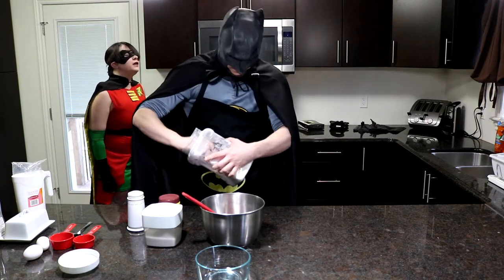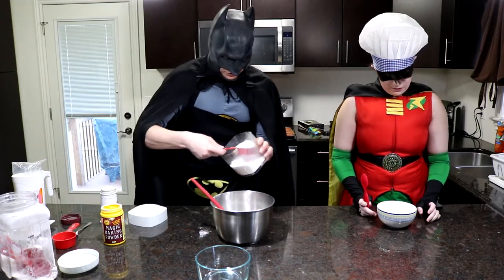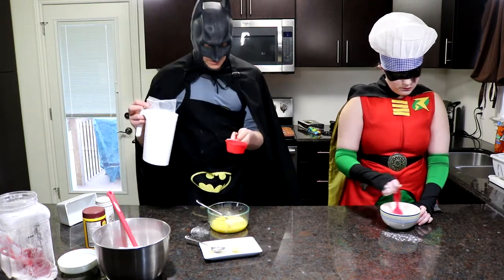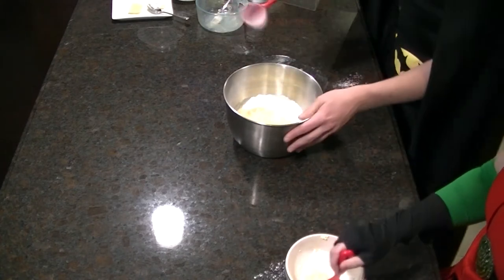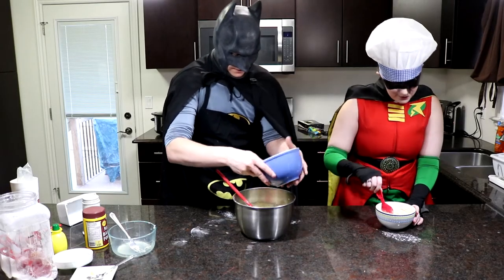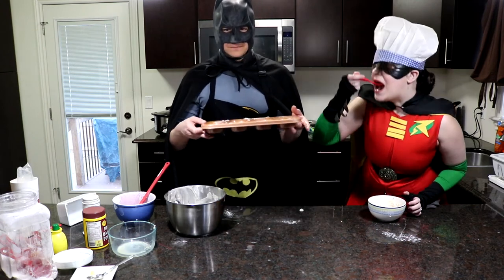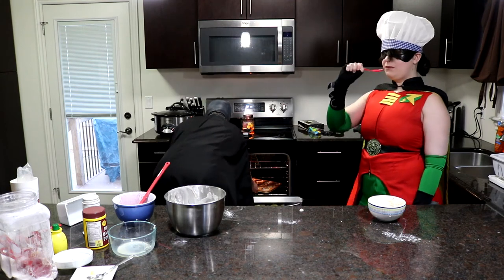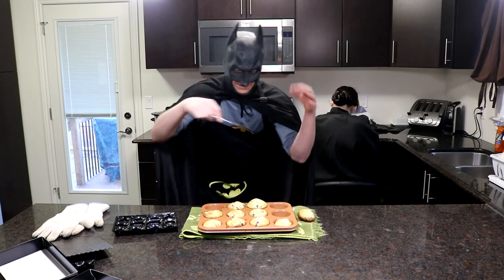Cooking with Batman the Blueberry Muffins featuring Robin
A big thanks goes out to Lance2000 for getting Batman the Gotham Steel muffin tray!!

In this episode Robin is a complete little shit while Batman shows you how to make Blueberry muffins!